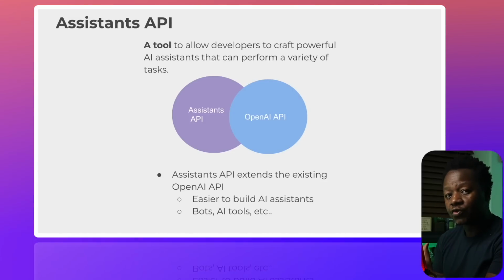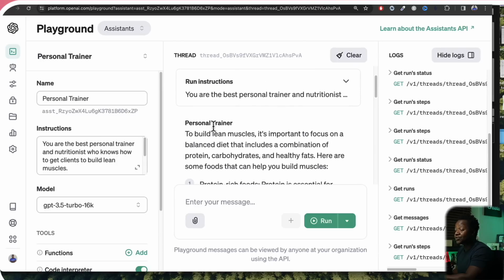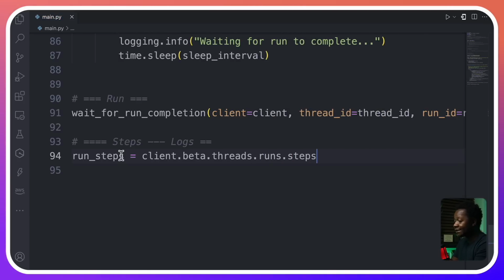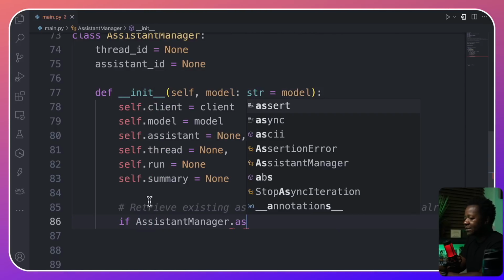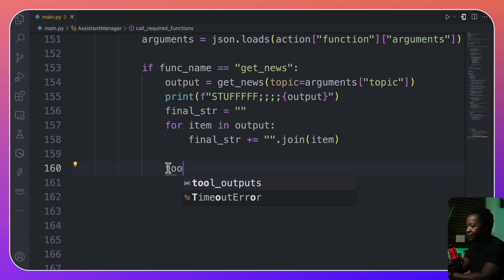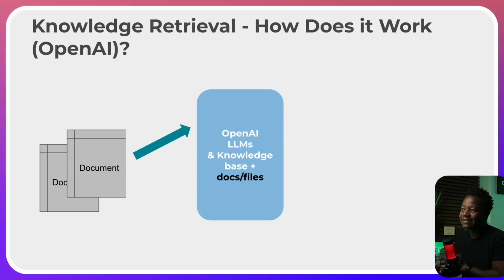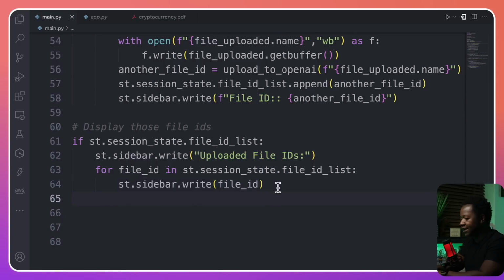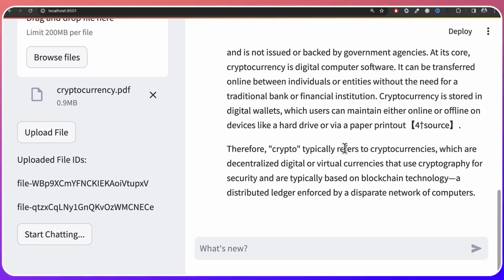OpenAI Assistants API – Course for Beginners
Learn how to use the OpenAI's Assistants API to build powerful AI assistants. In this course, we'll explore how to leverage the Assistants API by OpenAI to create dynamic, intelligent web apps using Streamlit.
What we'll cover:
1️⃣ Function Calling with the API: Learn to seamlessly integrate the Assistants API into your applications, enabling advanced AI functionalities right at your fingertips.
2️⃣ Knowledge Retrieval: Discover how to use the API to extract information, answer questions, and make your applications smarter and more responsive.
3️⃣ Code Interpreter Capabilities: Dive into the API's ability to interpret and generate code, a game-changer for automating tasks and enhancing your app's capabilities.
4️⃣ LLM Fundamentals: Gain a solid understanding of Large Language Models (LLMs) and how they form the backbone of OpenAI's Assistants API. This module demystifies the technology and provides a foundation for advanced application development.

The course features a series of hands-on projects and real-world examples to apply what you've learned. By the end of our session, you'll have the skills and confidence to build your own intelligent web apps using Streamlit and OpenAI's Assistants API.

✏️ Created by @vincibits
Twitter (X): @buildappswithme

⭐️ Contents ⭐️
⌨️ (0:00:00) Introduction
⌨️ (0:01:02) What’s This Course About - What Will You Learn?
⌨️ (0:01:33) Pre-requisites
⌨️ (0:02:44) Python and Dev tools Set up
⌨️ (0:04:22) VS Code Installation
⌨️ (0:05:31) OpenAI Account - Generate an API Key
⌨️ (0:07:53) What is the Assistants API & Benefits - Comparison Between the Chat Completion API and the Assistants API
⌨️ (0:18:16) Assistants API Building Blocks
⌨️ (0:24:04) Creating an Assistants API - Manually (Personal Trainer)
⌨️ (0:38:20) Creating an Assistants API - In Code (Personal Trainer)
⌨️ (1:04:15) Build a News Summarizer Introduction: Function Calling - A Streamlit Application
⌨️ (1:25:39) Create an AssistantsManager Class For our News Summarizer
⌨️ (2:10:46) Using the AssistantManager Class to Create an Assistant and run it as a Streamlit App
⌨️ (2:28:23) Knowledge Bases Retrieval Tools - How it Works & Introduction to Embeddings
⌨️ (2:35:25) Build a Study Buddy Streamlit Application
⌨️ (3:22:24) Run the Study Buddy Streamlit Application and Test
⌨️ (3:29:27) Wrap up and Final Considerations.

👾 davthecoder
👾 jedi-or-sith
👾 南宮千影
👾 Agustín Kussrow
👾 Nattira Maneerat
👾 Heather Wcislo
👾 Serhiy Kalinets
👾 Justin Hual
👾 Otis Morgan
👾 Oscar Rahnama